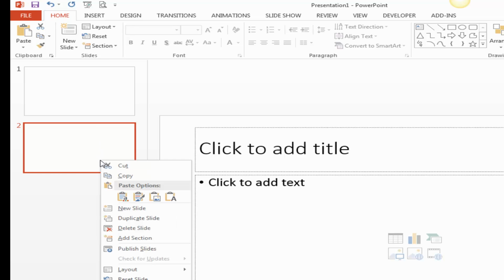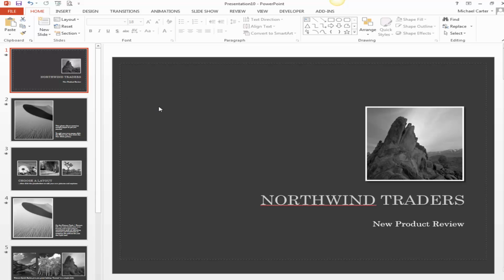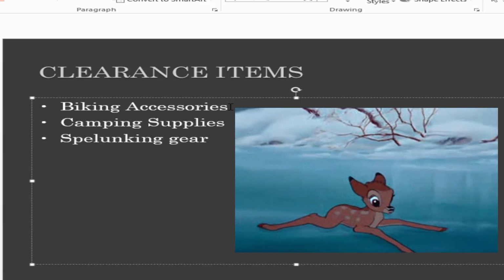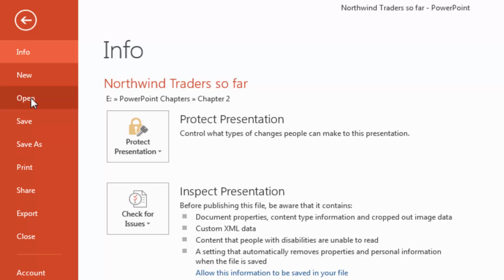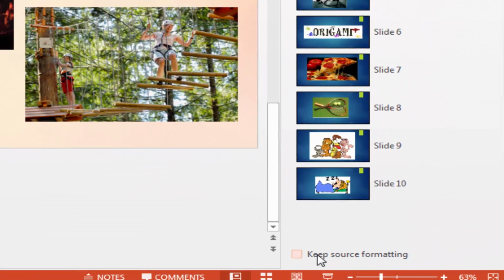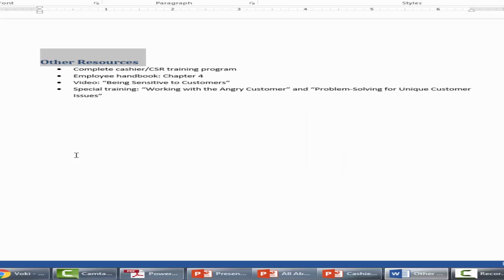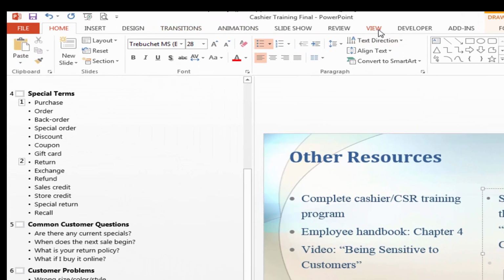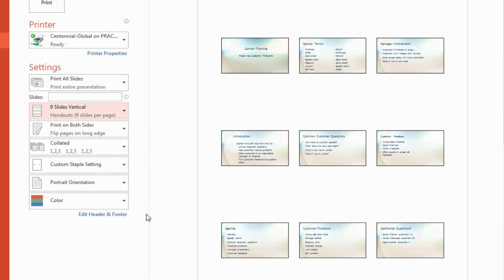Presentation Basics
0:51 Embedding a Font
1:29 Creating a presentation from a Template
2:25 Adding, Deleting, and Organizing Slides
4:12 A word Mike CAN'T SPELL!
4:38 Duplicating Slides
5:59 Rearrange and Delete Slides
8:00 Promote and Demote bullet points
8:20 Reuse Slides
9:20 Import text by using the clipboard
14:27 Notes and Printing

This tutorial will teach you to: Embed Fonts, create presentations using templates, duplicate existing slides, reuse slides from other presentations,  Import text files into presentations; include speaker notes, and print handouts of your presentation.

This is based on Chapter 2 of the MOS EXAM 77-422 by Faithe Wempen, Wiley Publishing, 2013.